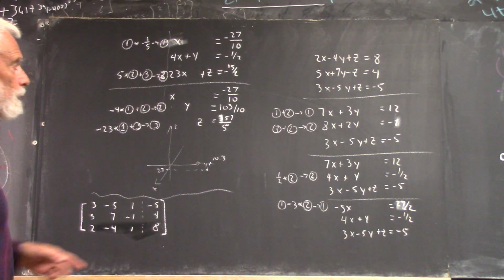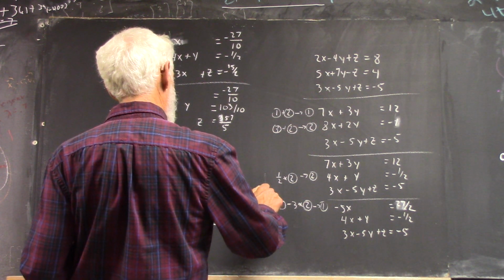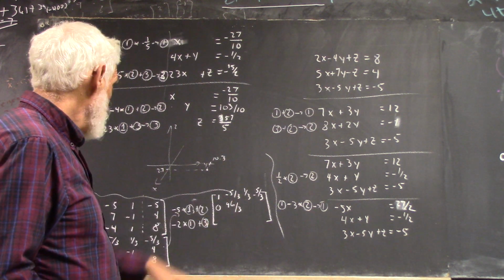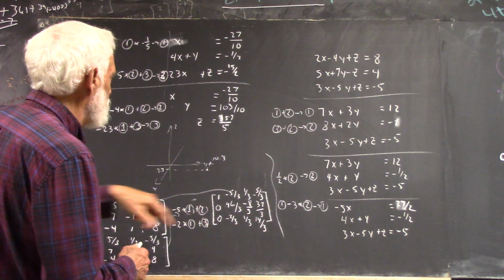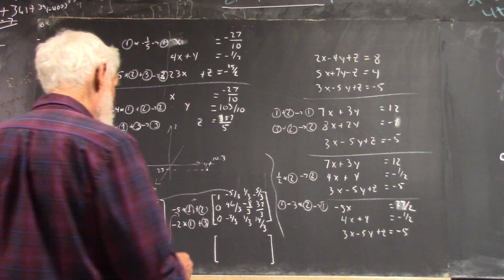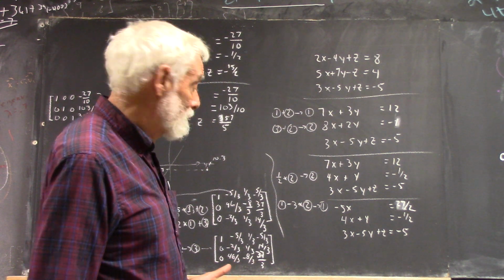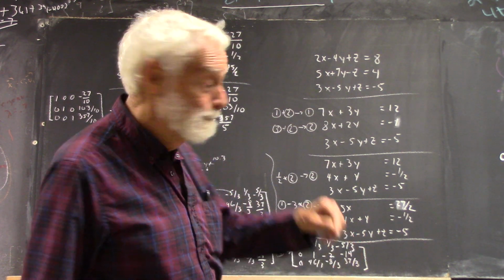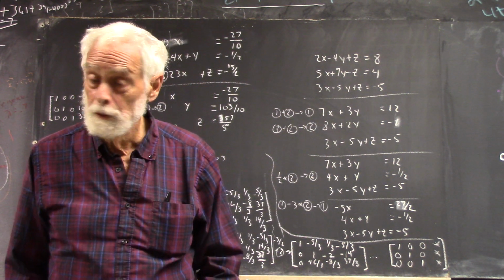daglin 4260 row reducing matrix representing three equations in three unknowns 12